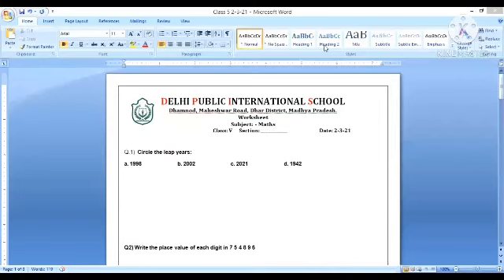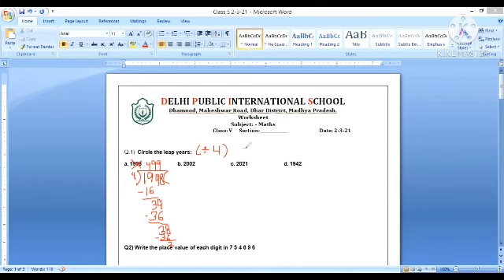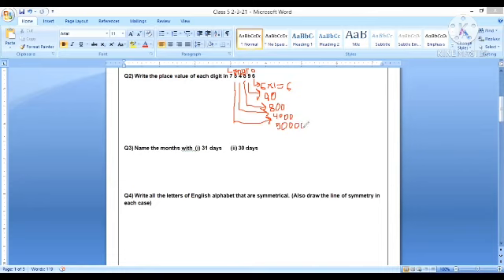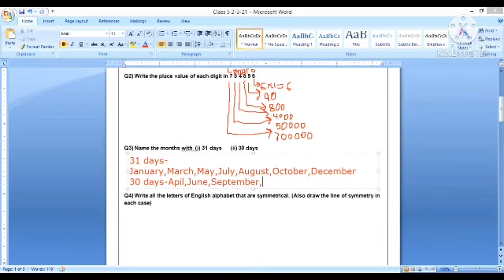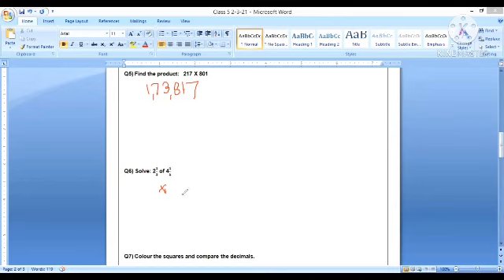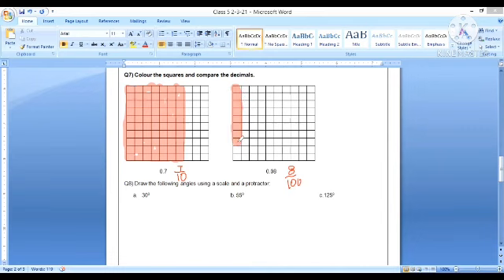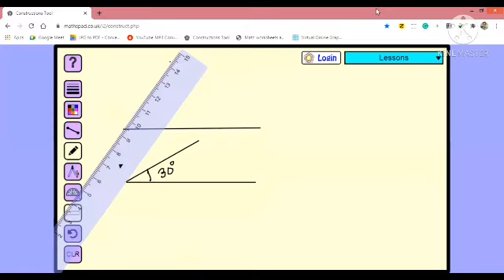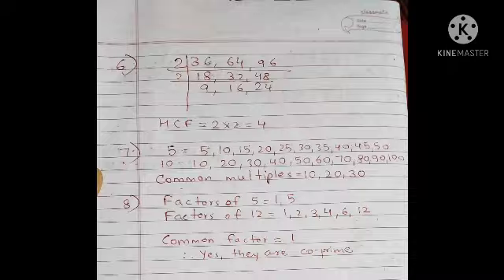DPIS Class 5 Maths(5/3/2021)